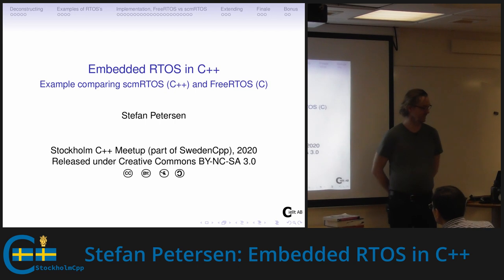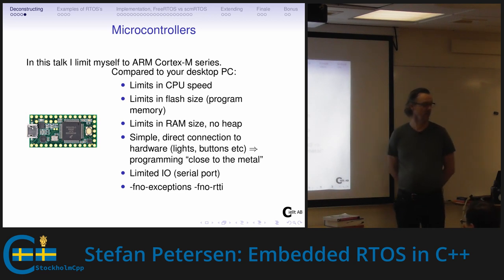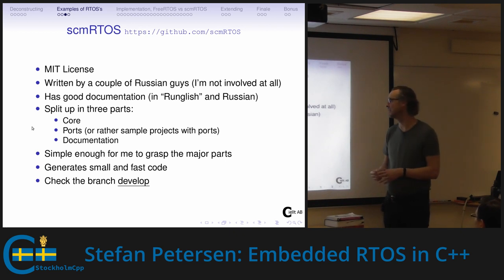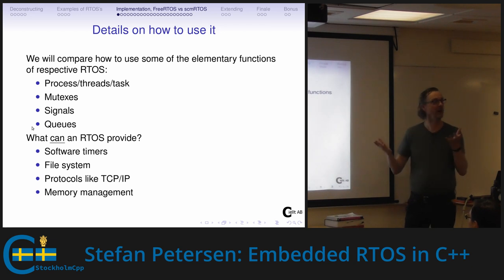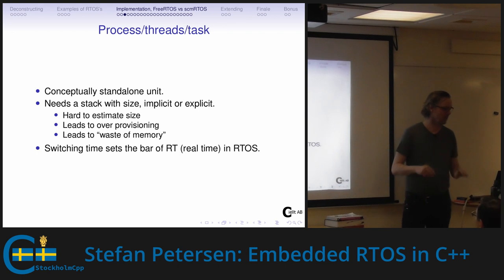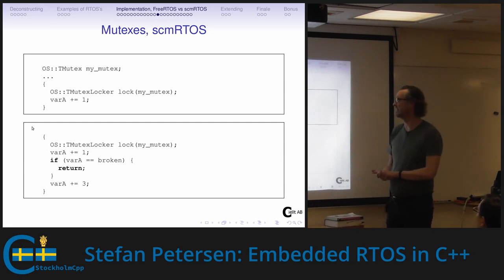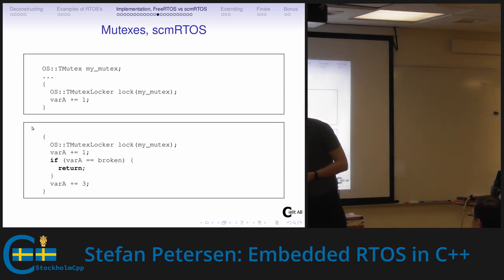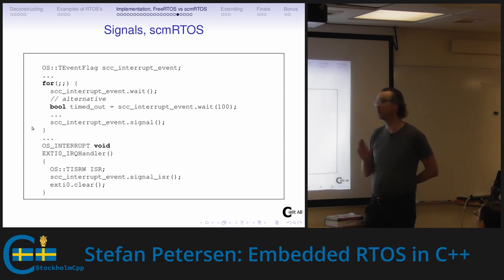Stefan Petersen: Embedded RTOS in C++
Many of the RTOS on the market (also in the open source world) are today written in C. There are few exceptions, which are completely written in C++. For some there also exist C++ wrappers.
What advantages (and potential disadvantages) you get by using a RTOS written in C++.
We will look at mainly scmRTOS, which is a BSD licensed RTOS written in C++ by a couple of Russian guys